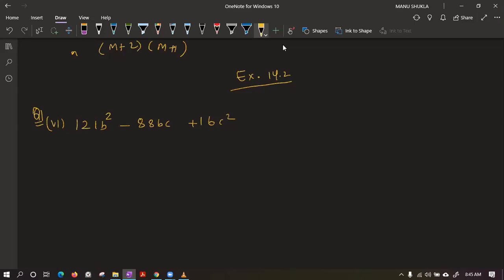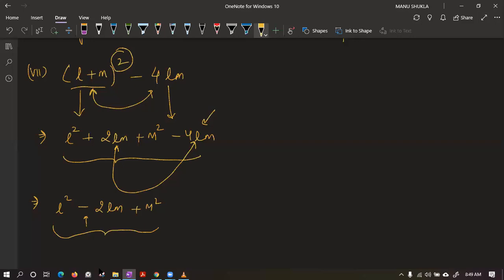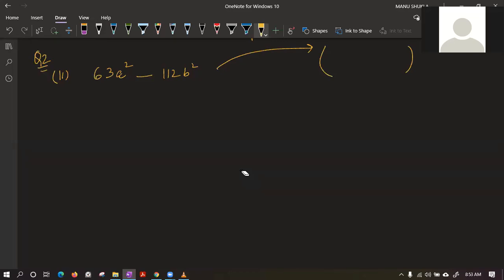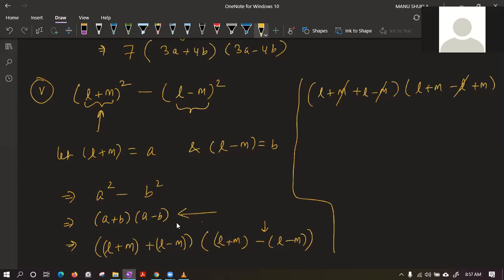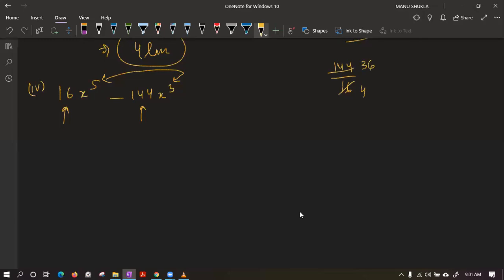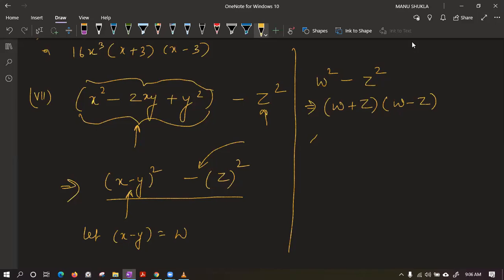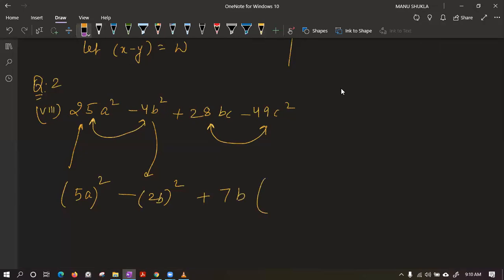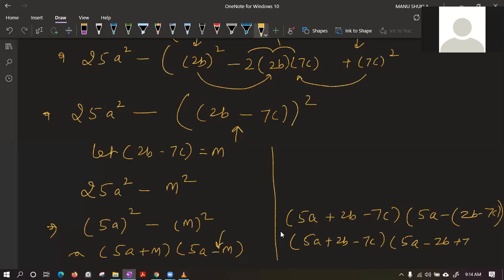class 8 cw 51 Factorization Exercise 14.2